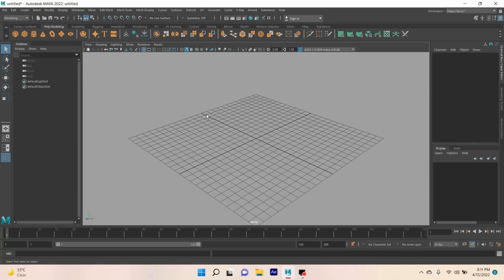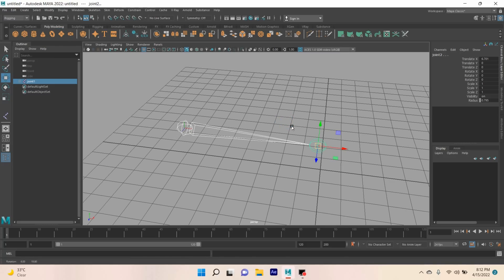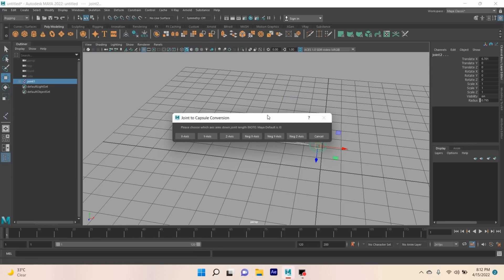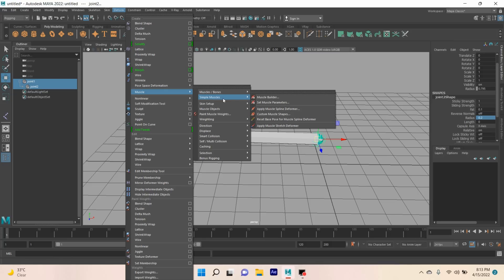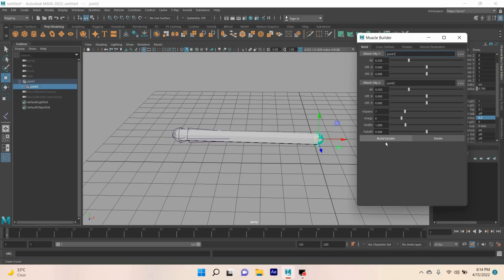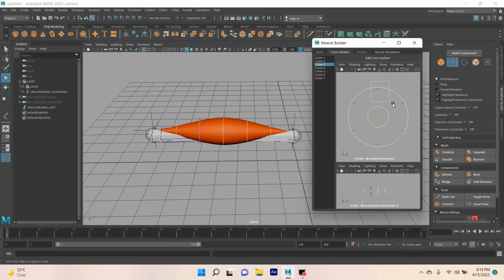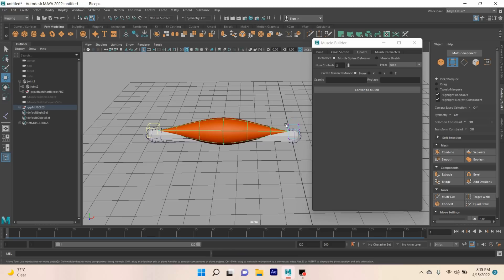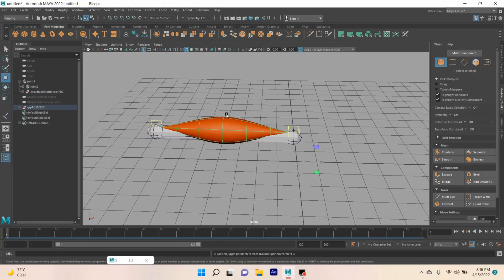A quick introduction to maya muscle 2022 for Beginners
Basic Maya Muscle Tutorial ,